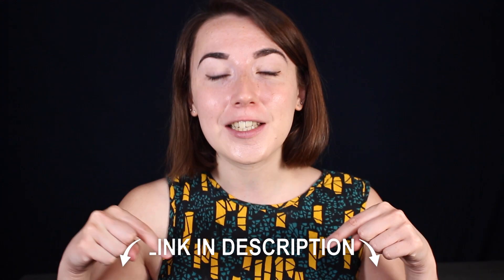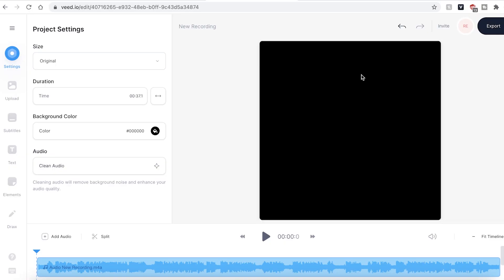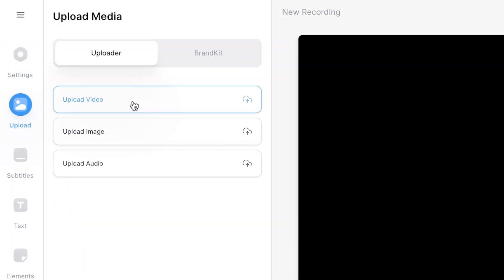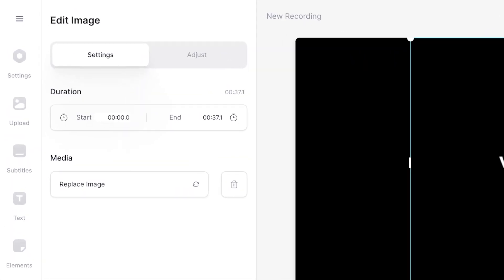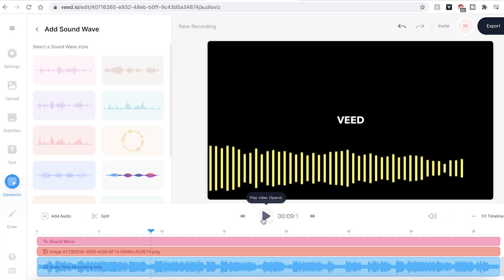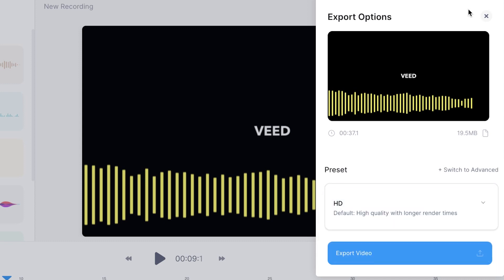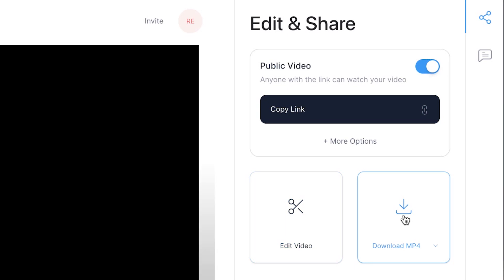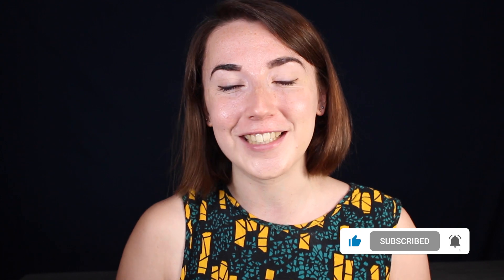How to Upload an Audio File to YouTube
Learn How to Upload an Audio File to YouTube quickly!

In this short video, we teach you how to upload audio files to Youtube by converting them into videos, using Veed, the online editing website.

How to Upload an Audio File to YouTube Step by Step:

Join Veed for free with the link at the top of the description, and once you have joined you can begin a new project and upload the audio file that you want to make into a video. You will the be given an option to choose one of the three presets, or you can start with a blank canvas and create your own video.

Firstly we need to resize the video so that it fits for YouTube. Head to the Setting tab on the side bar and under the Size drop down menu, hit YouTube. Veed will automatically resize your video canvas.

You can add an image or video over the top of your audio. Head to the Upload button on the sidebar, and select either video or image, and then find the files you wish to add.

You can adjust the size of the image/video but dragging on the corners. You can extend the duration of the image by heading down to the timeline and dragging and extending the end to where you want it to be.

You can also choose to add Elements. Head to the Elements tab on the sidebar and you can choose from many different options. If you are making this for a podcast clip, it may be useful to add a sound wave. Again you can adjust the size by clicking and dragging the corners.

When you are finished editing your video, click the Export button in the top right corner. You can select a preset resolution setting and then click Export Video. Veed will then automatically render your video. This may take a few minutes depending on your WiFi speed and file size!

Once Veed has finished rendering your video, you can watch it by hitting the Play button. If you want to make any changes, click on the Edit Video button, and this will take you straight back into the Veed editing studio. If you are happy with your final video, hit the download MP4 button. Veed will the save your GIF to your computer! You can then upload this to YouTube!

How to Upload an Audio File to YouTube Chapters:

00:00 Intro
00:10 Join Veed
00:38 How to Resize the Video Canvas
00:57 How to Add an Image or Video to the Audio
01:11 How to Resize an Image on the Video Canvas
01:15 How to Adjust the Duration of the image
01:27 How to Add a Soundwave
01:43 How to Adjust the Element
02:12 How to Export and Save a Video in Veed
02:50 Outro

Good luck!

- 4k video quality
- Longer videos
- Custom fonts

Becca & VEED.IO